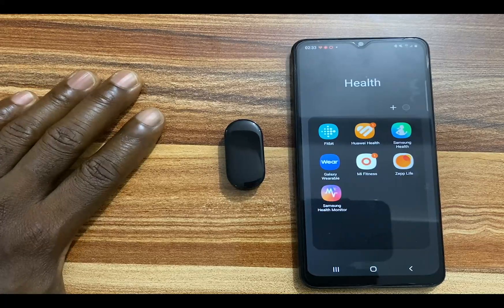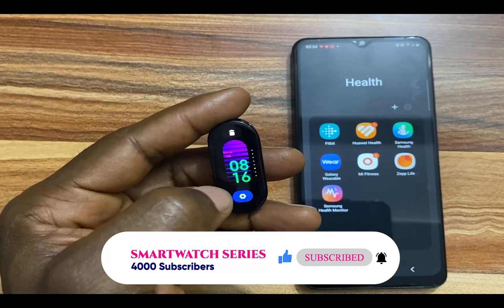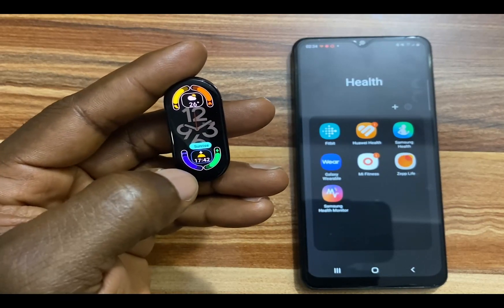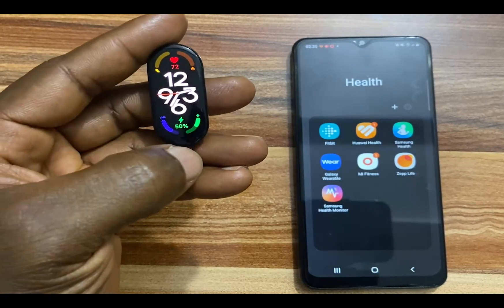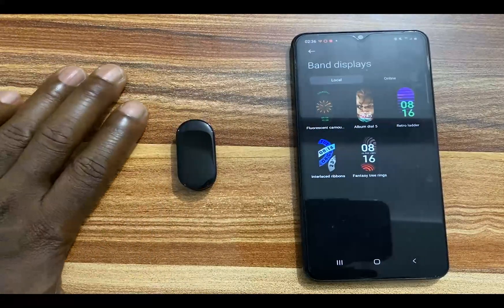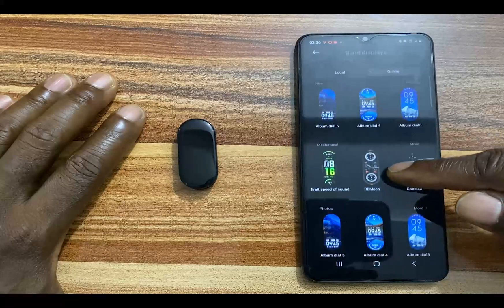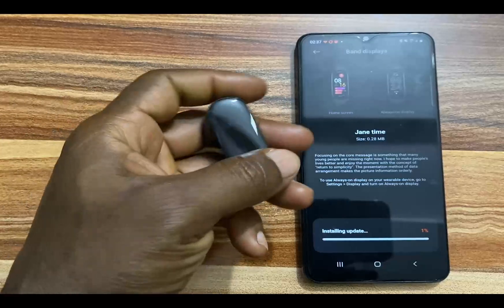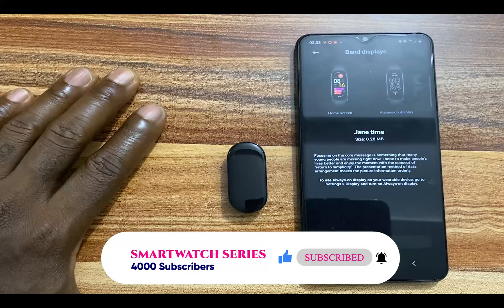How to Download More Watch Faces to Mi Band 7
This simple video shows you how to download watch faces for Mi Band 7.